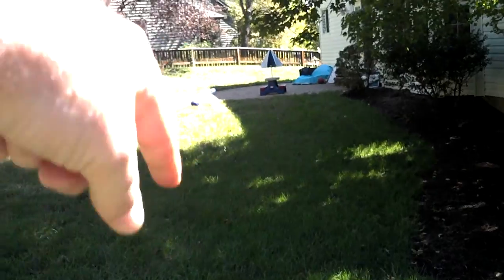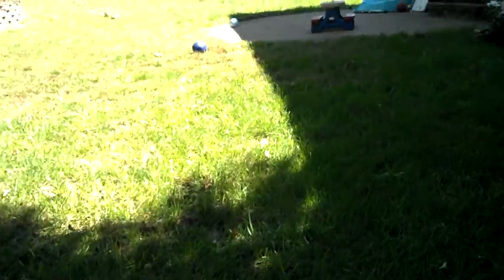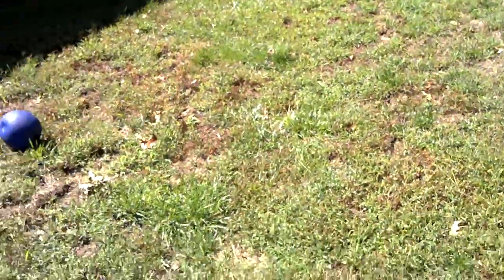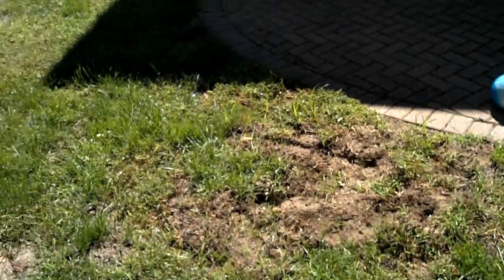Mole Removal Notes